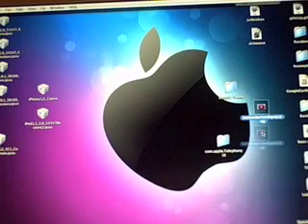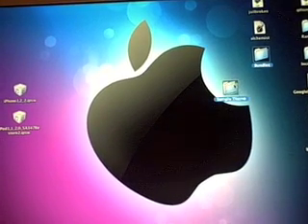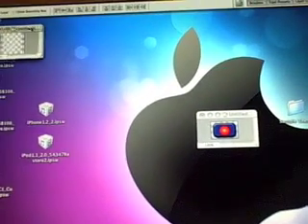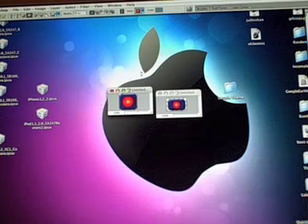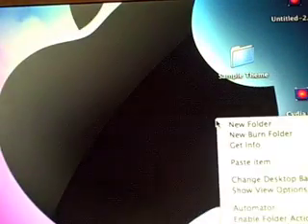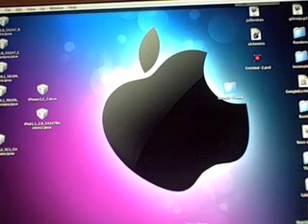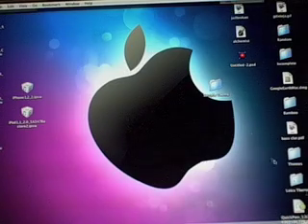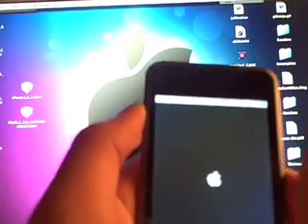How to make Custom Sliders and Icons for 2.0.x